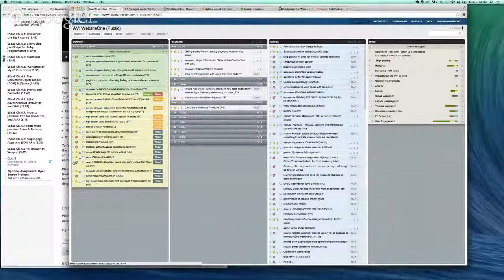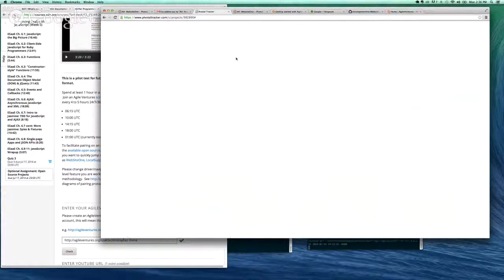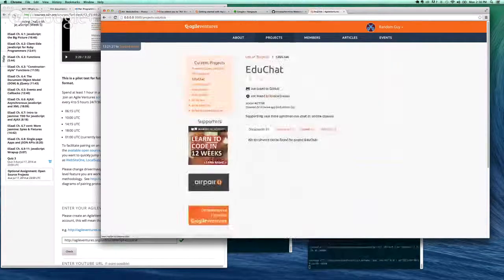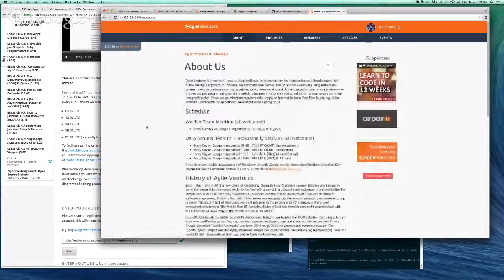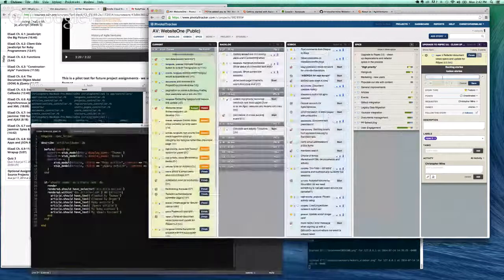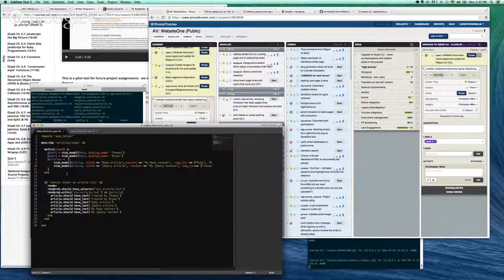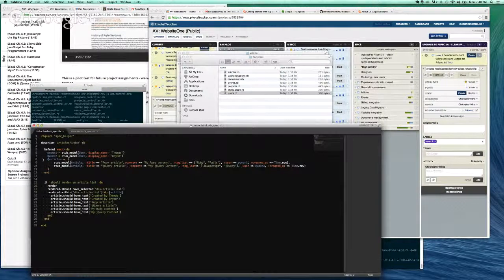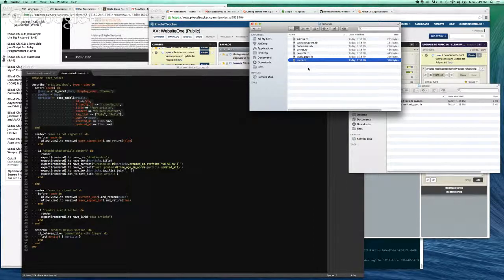WebsiteOne - 2014-07-14 at 07:45PM